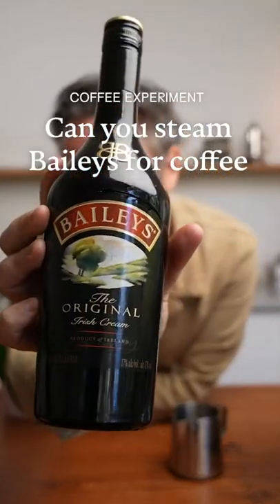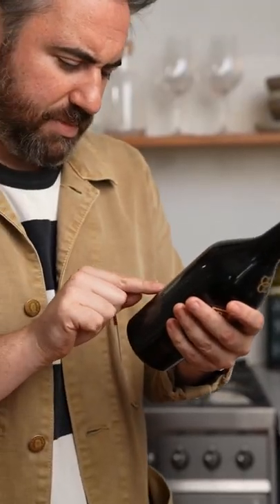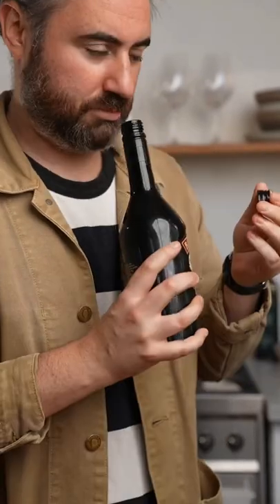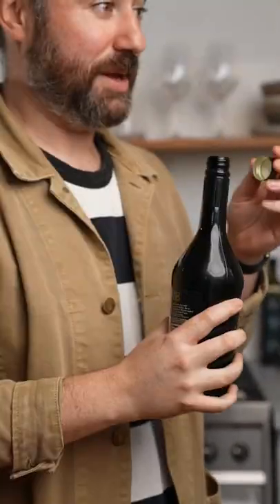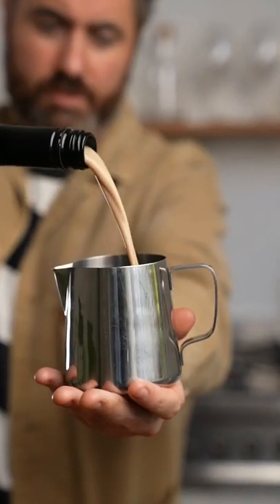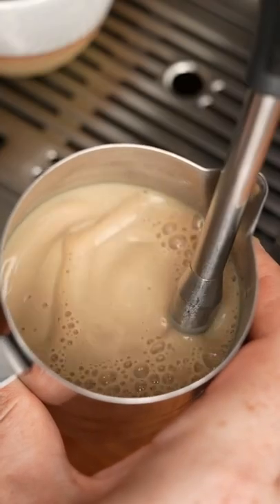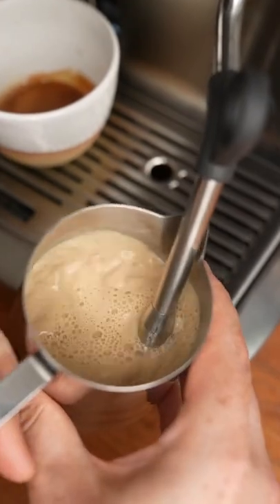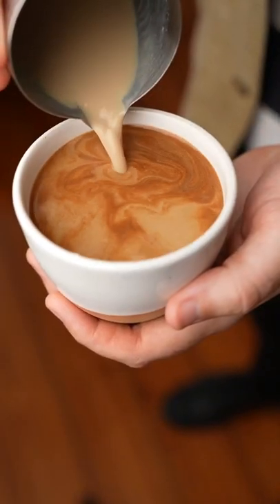Can you steam Baileys for coffee?